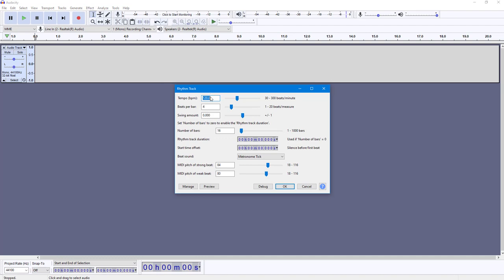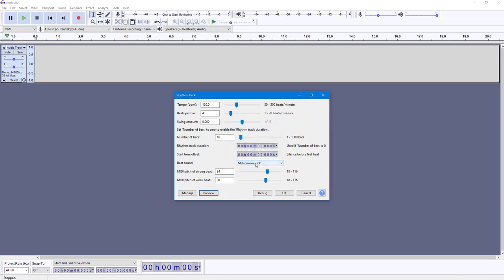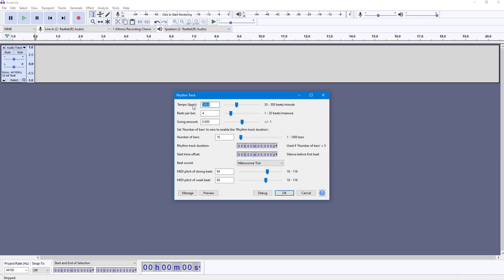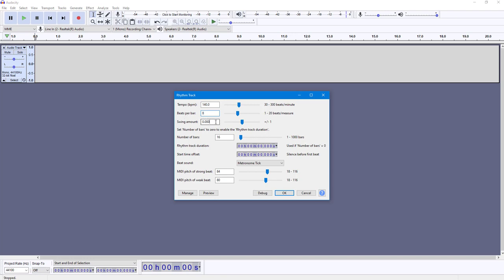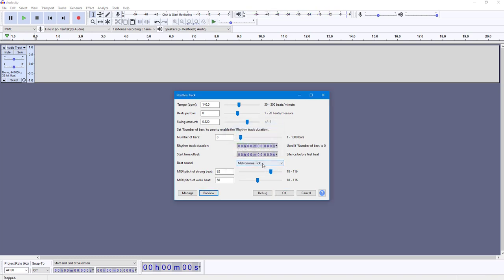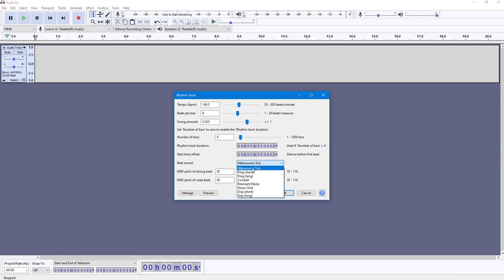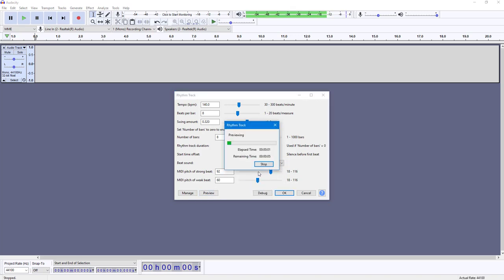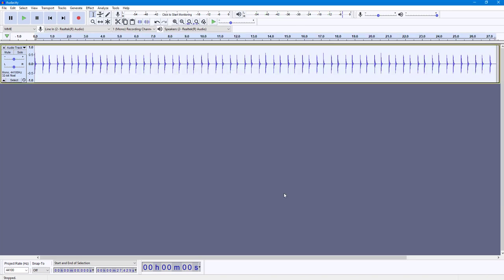Audacity Tutorial - Lesson 107 - Rhythm Track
In this tutorial, we will be discussing about Rhythm Track in Audacity